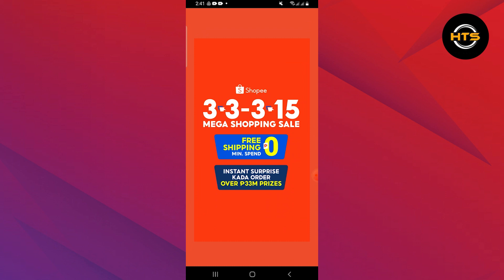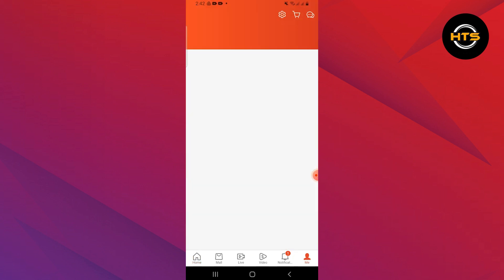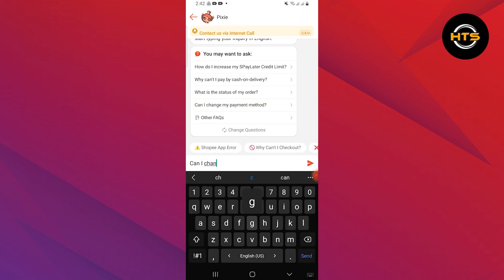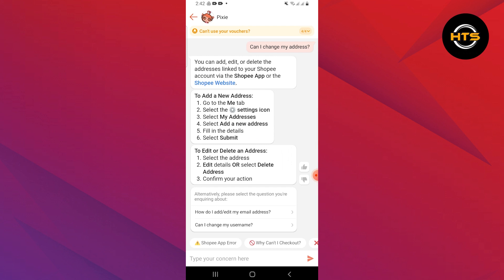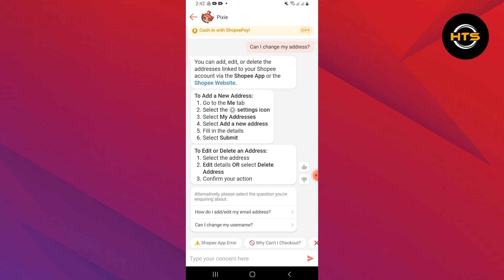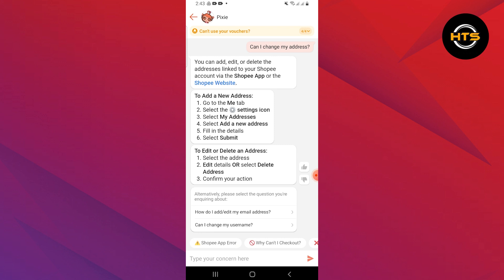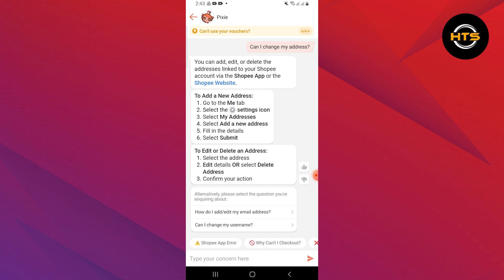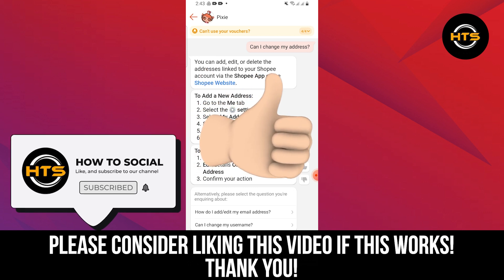How To Fix Unsupported Address In Shopee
Hey everyone! Welcome to this how to fix shopee unsupported address video tutorial.

If you want to know how to edit address in shopee and how to fix address in shopee, this video is for you.

In this video, we will show you how to fix shipping option in shopee and how to change shopee address.

The steps on how to edit delivery address in Shopee is easy.

After watching this video, you will find out how to change delivery address in Shopee and how to change delivery in Shopee.